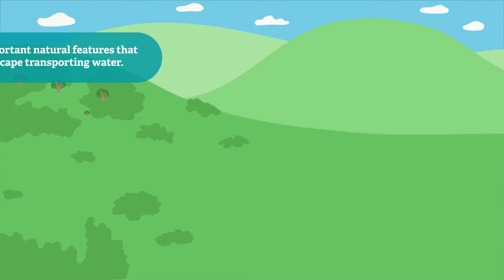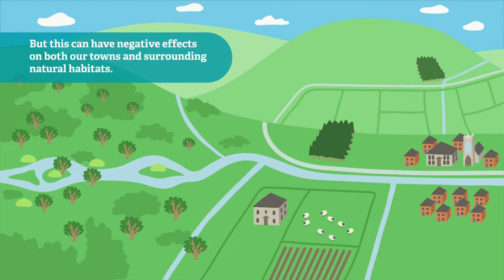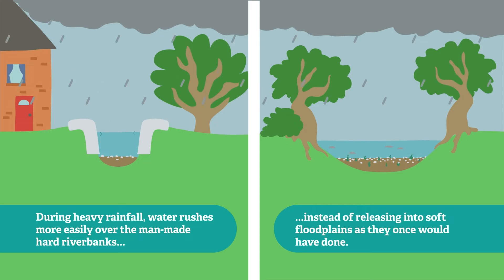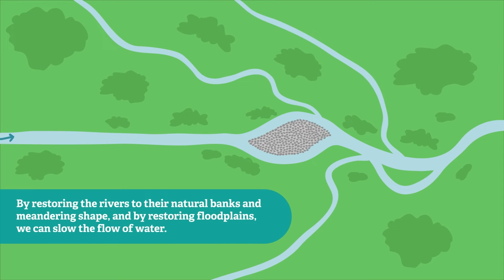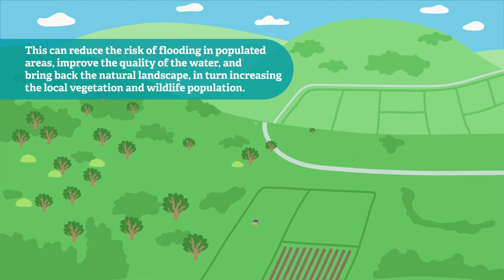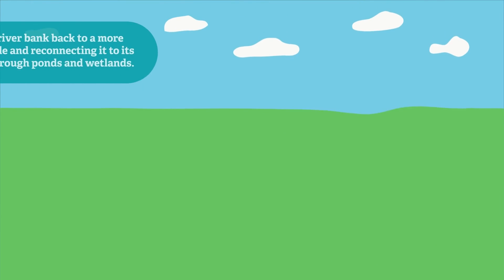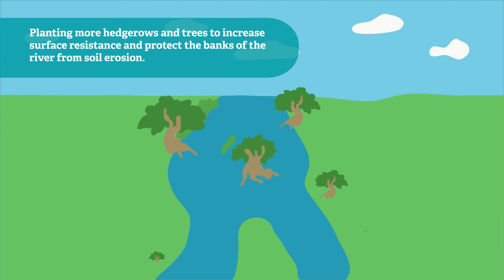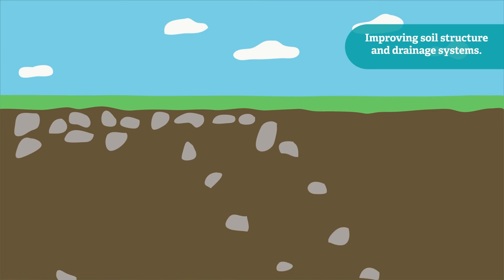Rivers and Flooding animation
A short animation exploring flooding and the benefits of renaturalising our river channels
Created by Fuzzy Duck and Transforming the Trent Valley
Narration by Dr Mark Knight